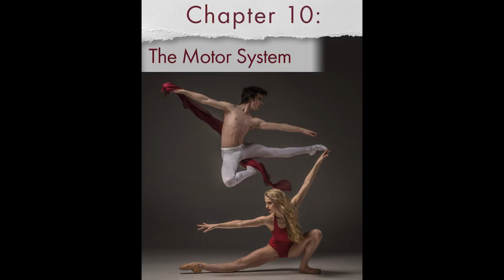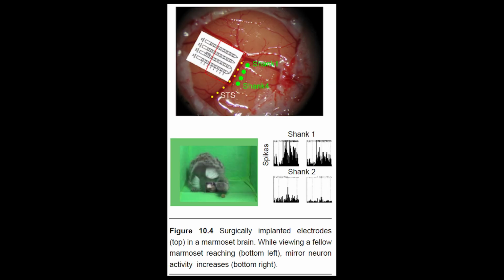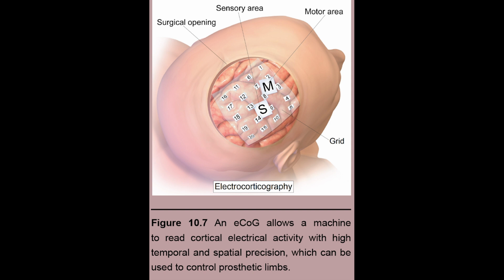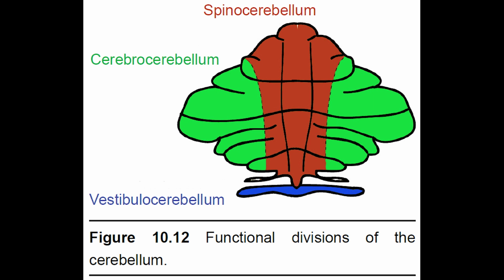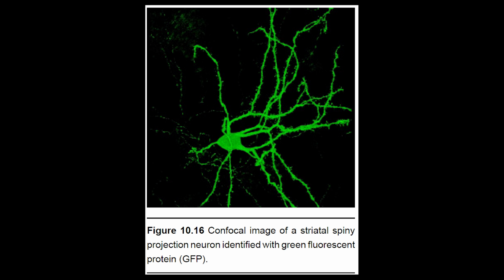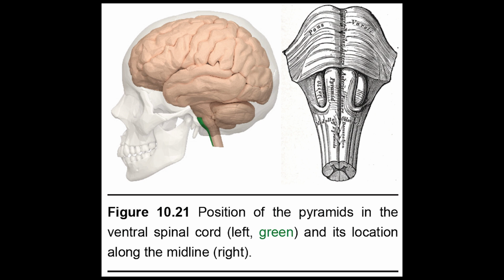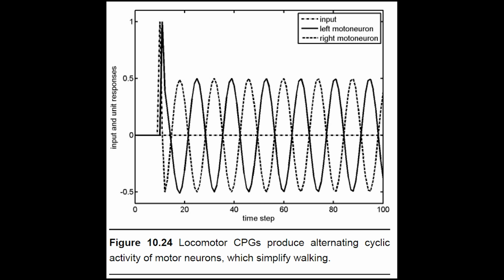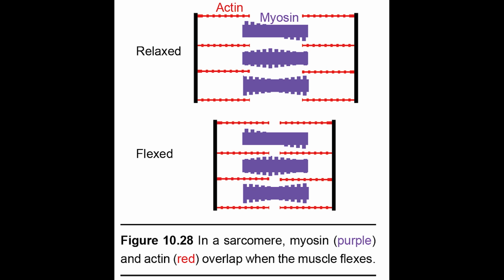"Motor System" Chapter 10 - Open Neuroscience Initiative free audio textbook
Audiobook narration of Chapter 10 of the Open Neuroscience Initiative, the free-to-use and free-to-adopt textbook for undergraduates and students of neuroscience. This chapter covers topics related to the motor system, such as control over the motor system, the structures such as cerebellum and basal ganglia that modify the downward signaling pathway, the organization of the spinal cord, and the types of muscles.